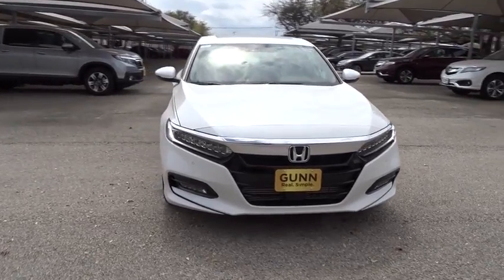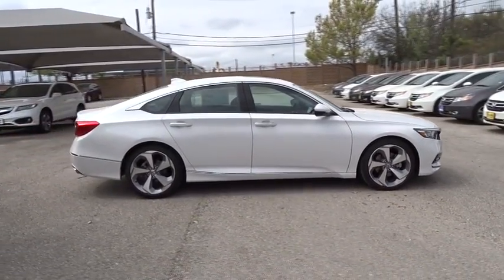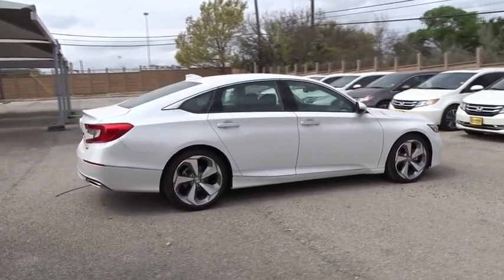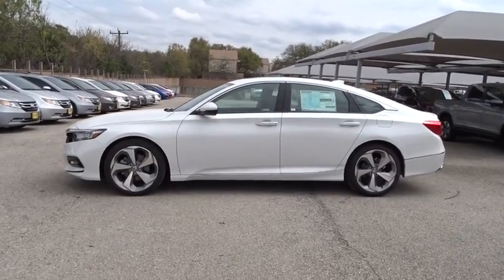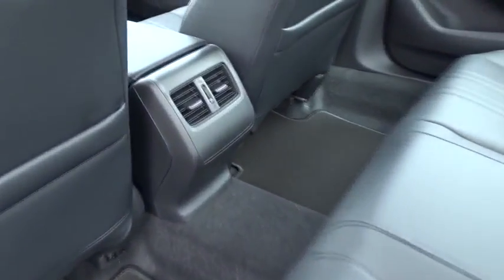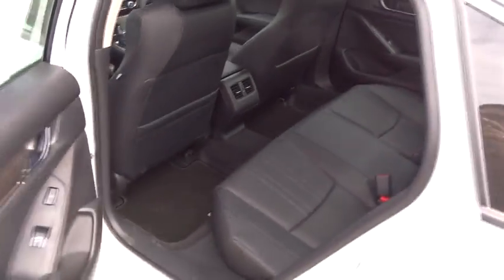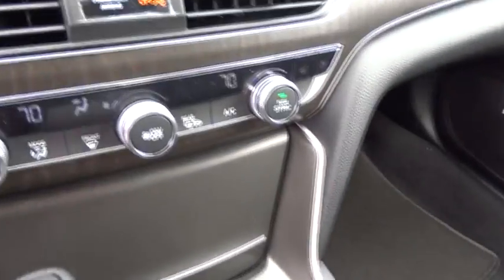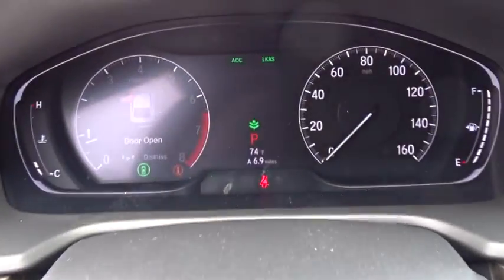2018 Honda Accord Sedan San Antonio, Austin, Houston, Boerne, Dallas, TX H181146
2018 Honda Accord Sedan
2018 Honda Accord Sedan Touring - Stock#: H181146 - VIN#: 1HGCV1F96JA105942

Gunn Honda
14610 IH-10 W

2018 Honda Accord Touring Black Leather. 35/29 Highway/City MPG** The bold new exterior of the 2018 Honda Accord is the result of thoughtful engineering, expressed through strong character lines, LED headlights, and LED fog lights. The front-end is as innovative as it is distinctive, with Active Grille Shutters and Air Curtains that help improve aerodynamics and efficiency. With a muscular fastback-inspired design, the 2018 Accord offers passengers head-turning style with ample space. The quiet cabin features high-quality, soft-touch materials and an expansive front view for an exciting combination or elegance and convenience. The generous trunk space gives you plenty of room for gear, groceries or whatever you need to fill your life with. Accord offers three advanced powertrains, including all new 1.5L and 2.0L turbocharged engines and a next generation two-motor hybrid system. The Honda Satellite-Linked Navigation System features maps and provides lane guidance and live search functionality. Accord comes with Honda Sensing standard, an intelligent suite of safety and drive assistive technologies that can help you stay aware on the road and could even help avoid a collision.